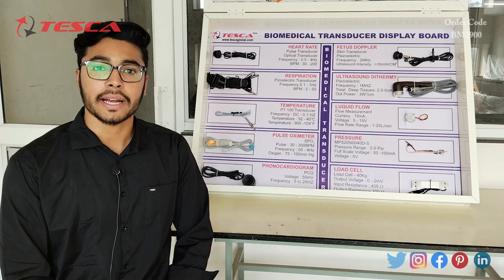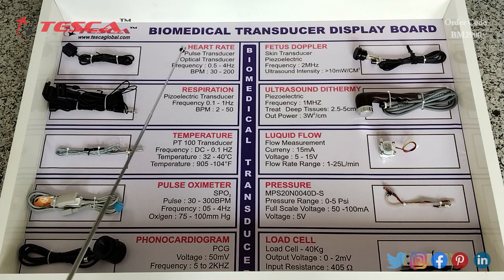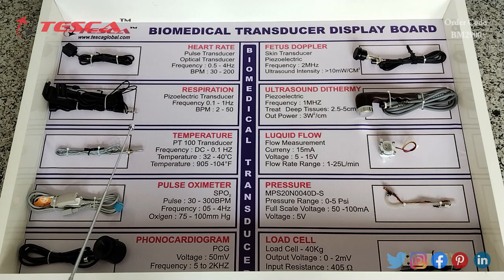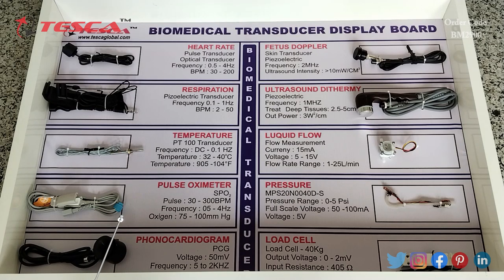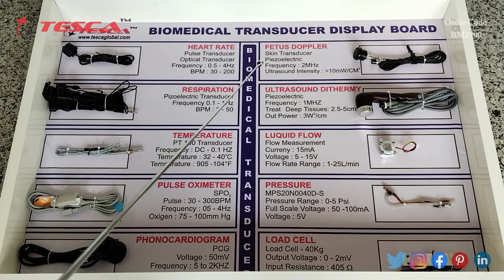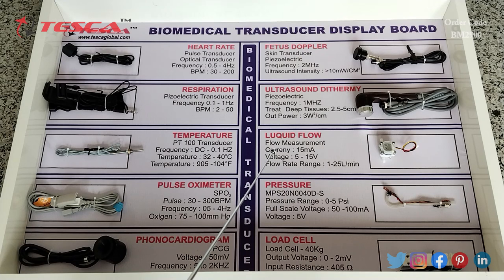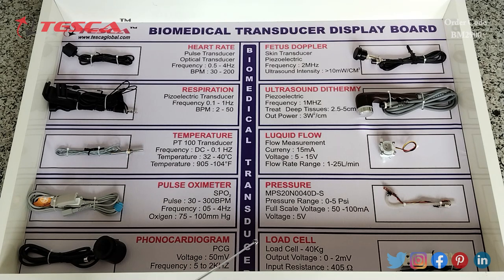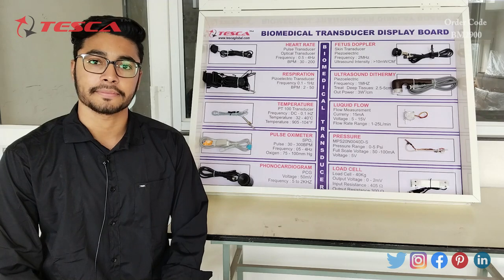Biomedical Transducer Display Board || Tesca BM2900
Biomedical Transducer Display Board is useful training/didactic equipment for learning concepts of the Biomedical Transducer Display Board.

In this video, we described Biomedical Transducer Display Board.